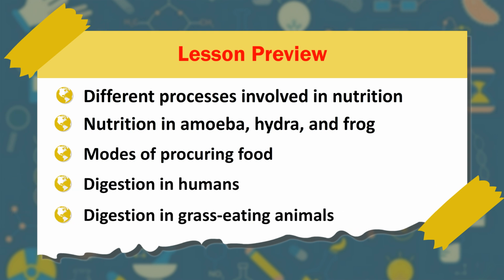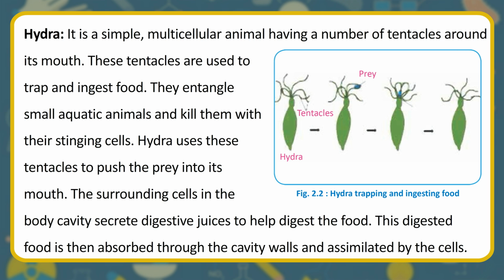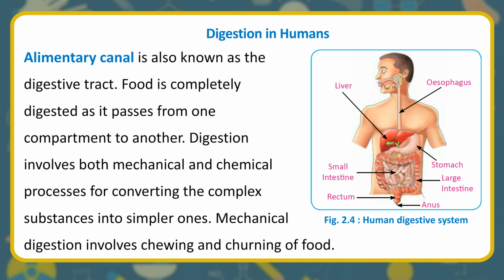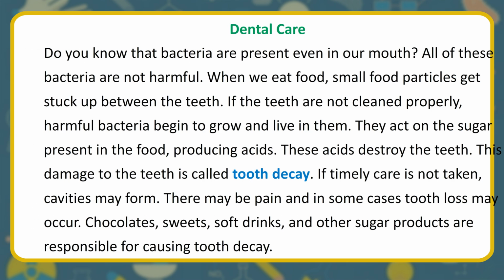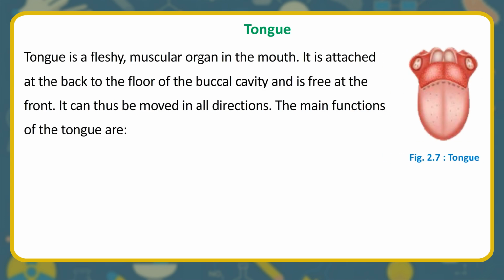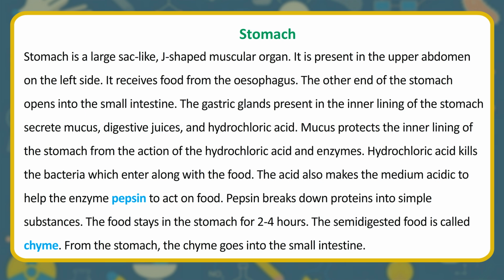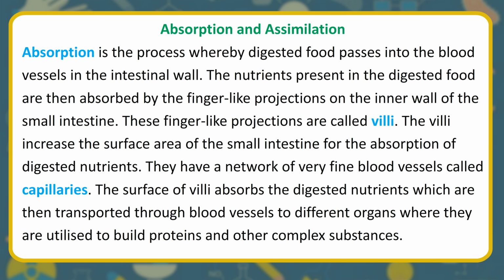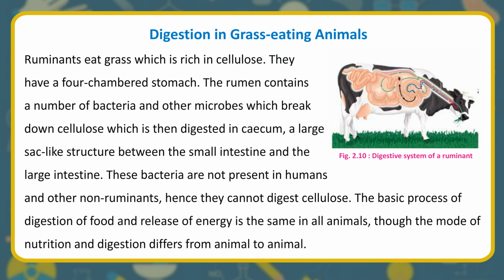Chapter-2 || Science Class-7 || Friends Publication